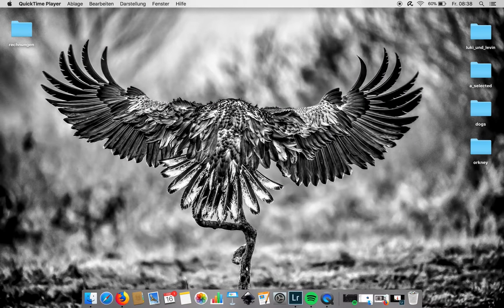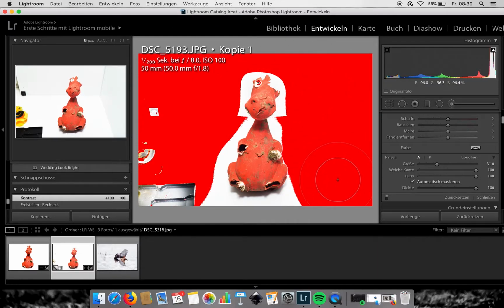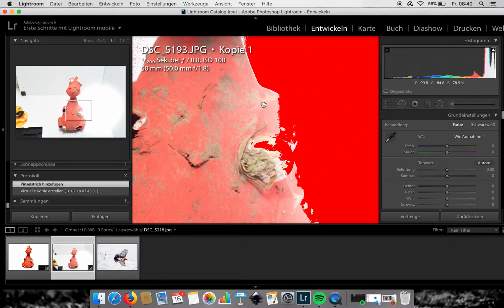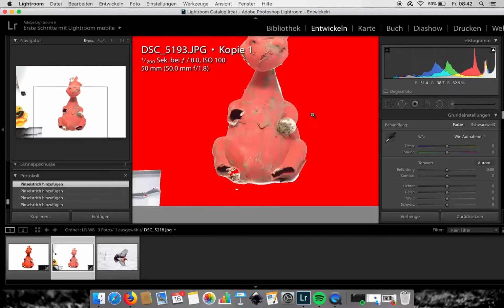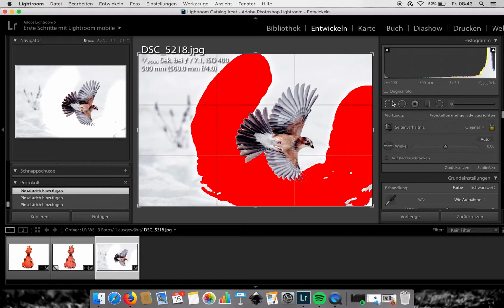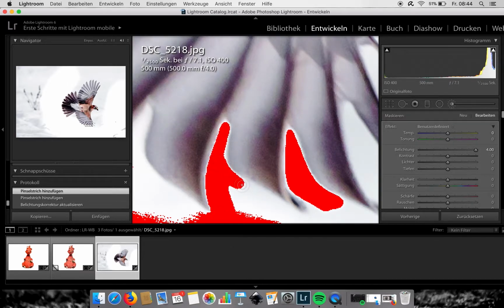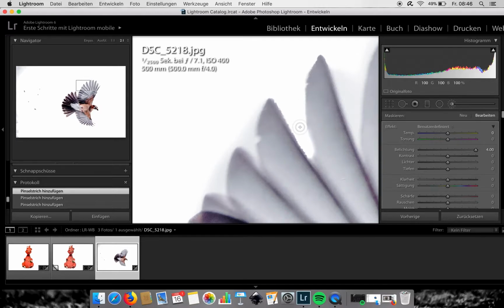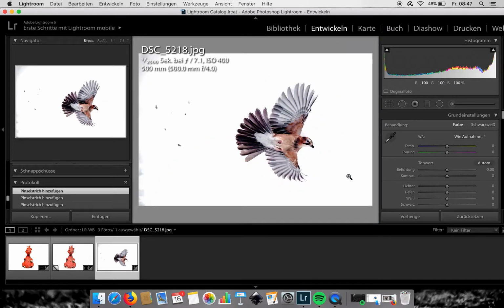Create a white background in Lightroom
Hey all, this is one of many ways on how to create a white background in your images. This technique is perfect for stuff where you have relatively clear edges.

Have fun and keep taking pictures.